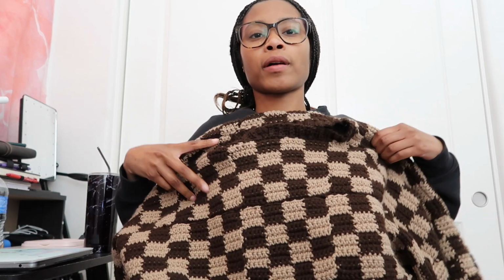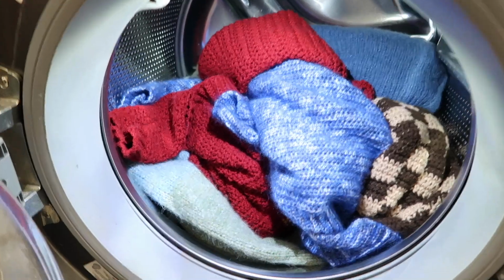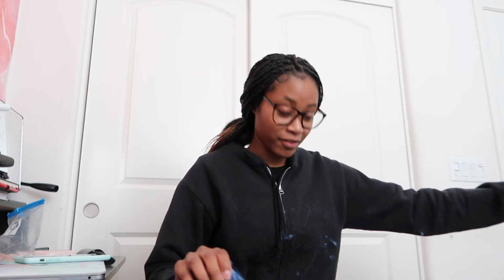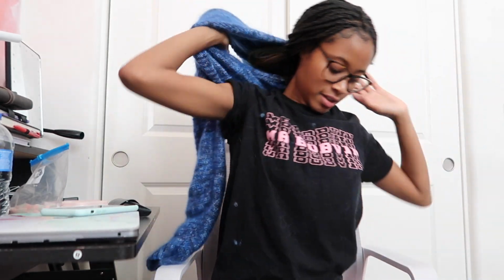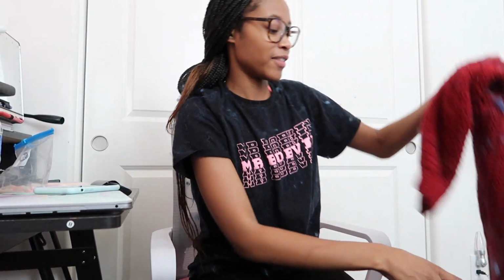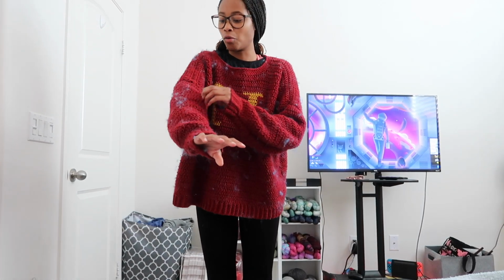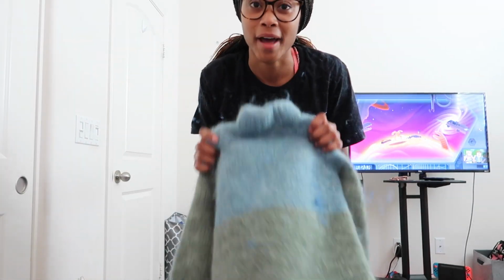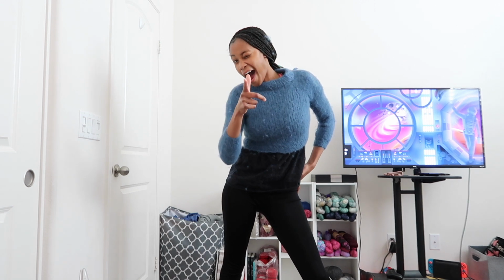Test Washing My Crochet/Knitwear In The Washer And Dryer